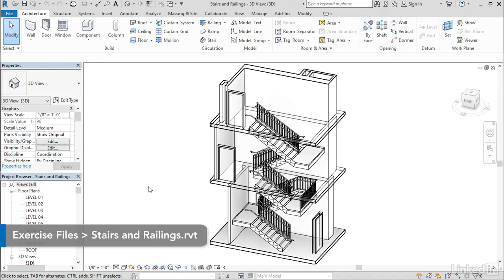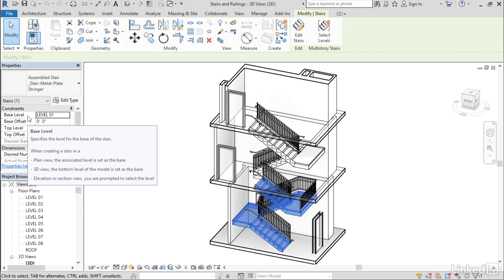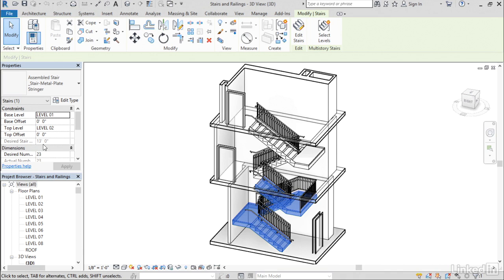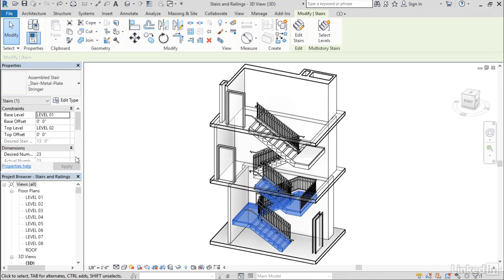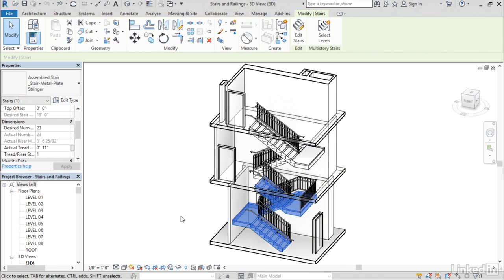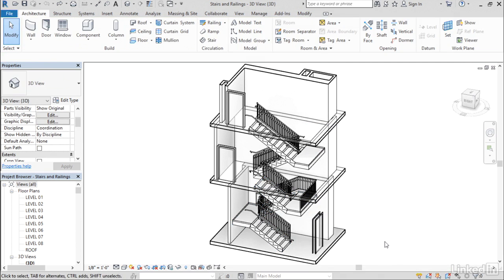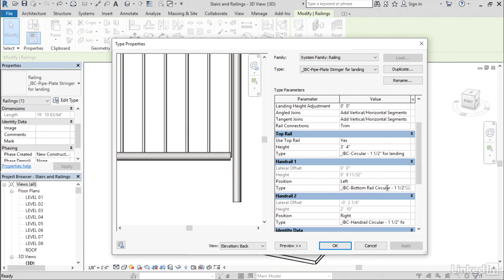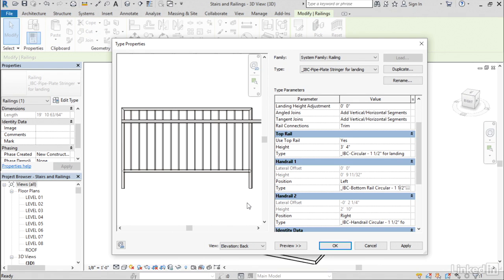Revit Tutorial - Stair and railing UI enhancements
This video focuses on the UI changes to stair and railing elements. Revit 2018 includes a number of enhancements to these elements, including tool tip hovering on in-drawing elements that mirror those in the ribbon.